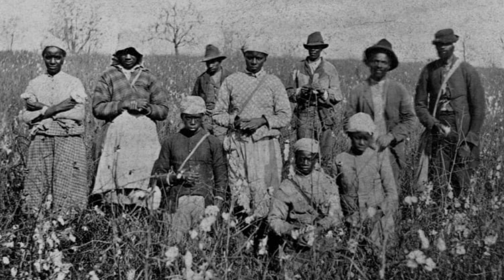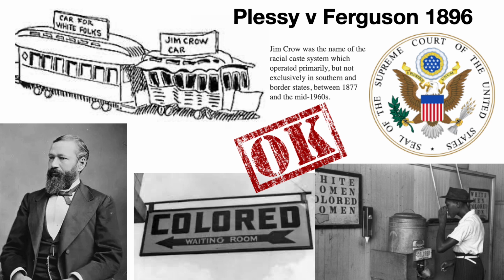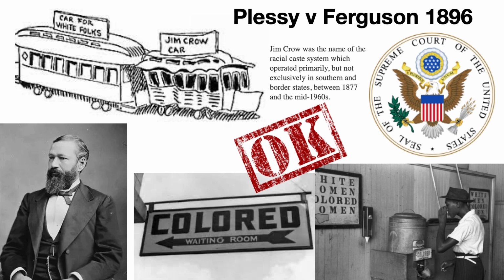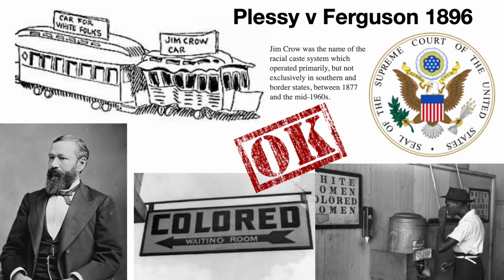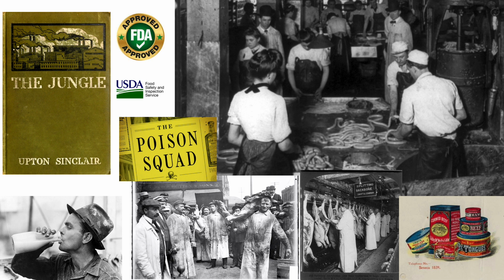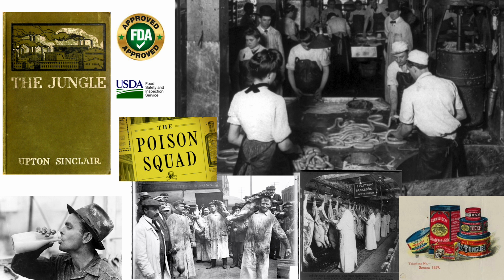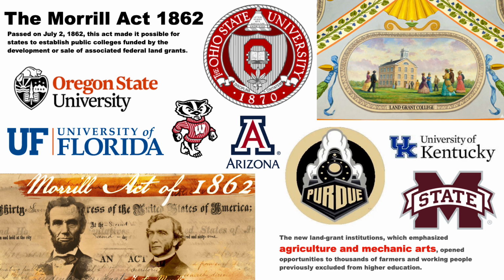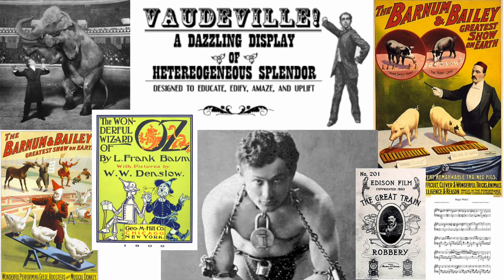Politics/Society Part A